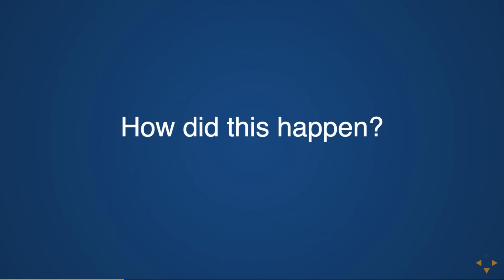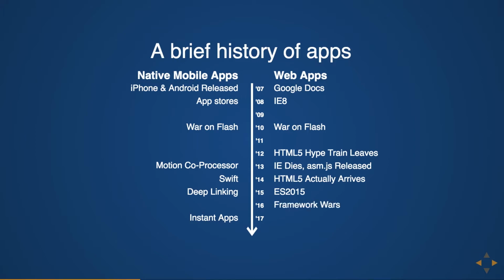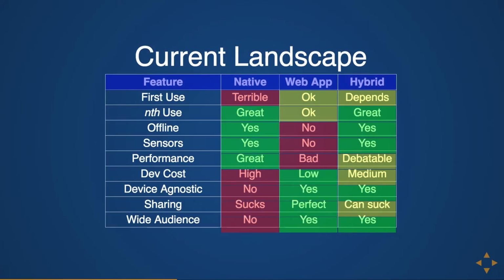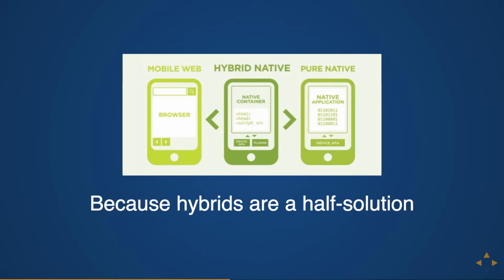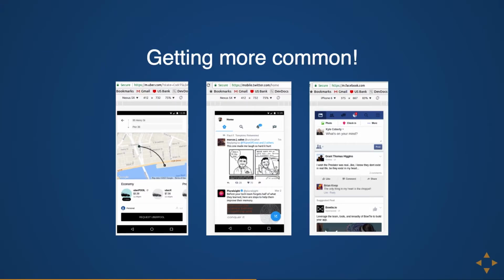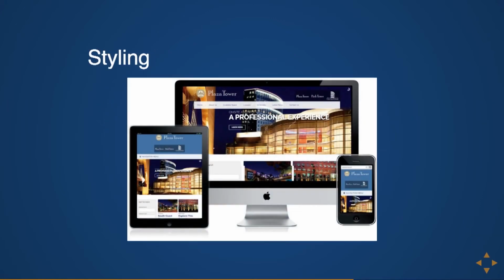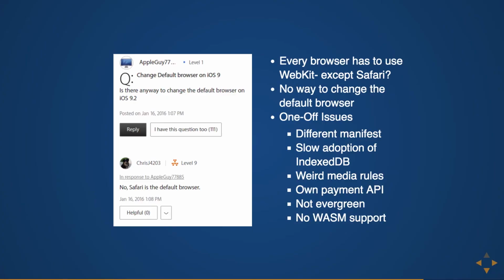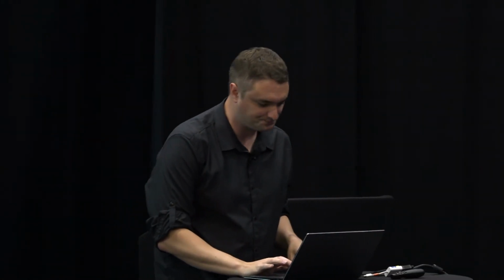Progressive Web Apps Are The Future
Get the lowdown on Progressive Web Apps – why PWAs are the freshest way to reach more users and create richer user experiences and engagement.